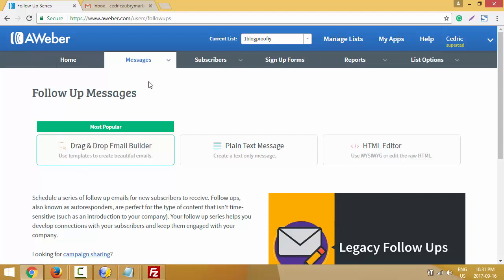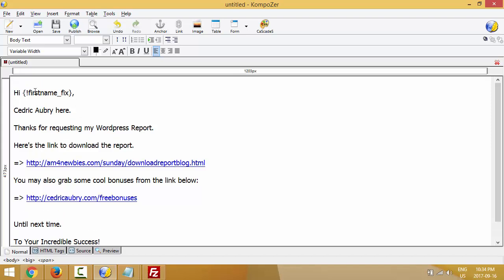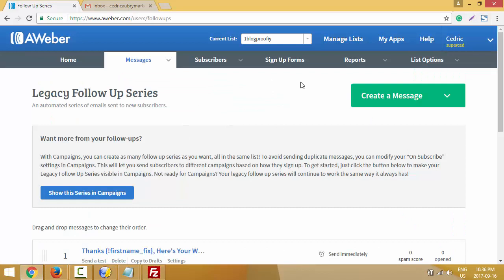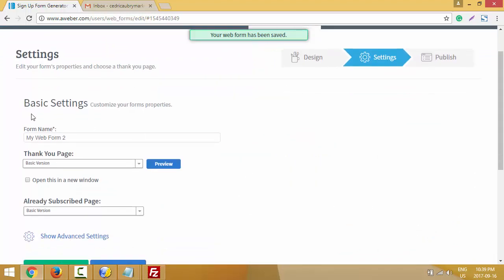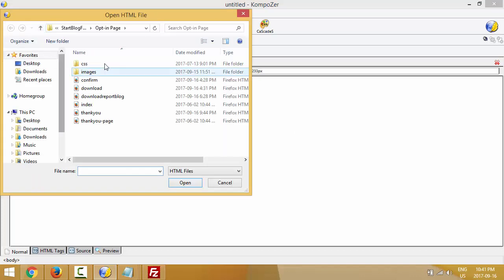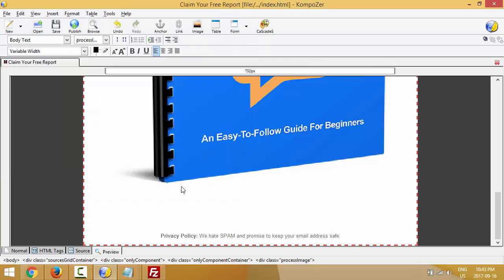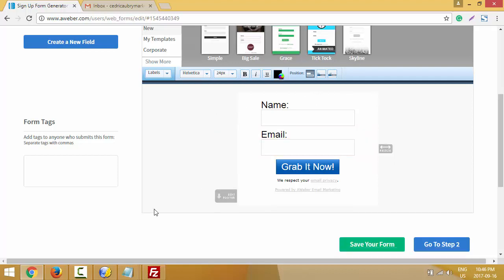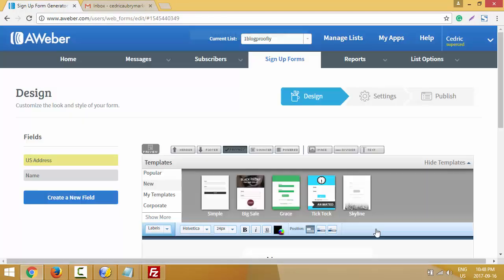Sunday Freebie Video Training - Let's Start Building Our Funnel - Part 3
In this tutorial, we complete our funnel by adding the form to the squeeze page I will demonstrate how to create the form with Aweber and I show you how to create an HTML email using Kompozer..